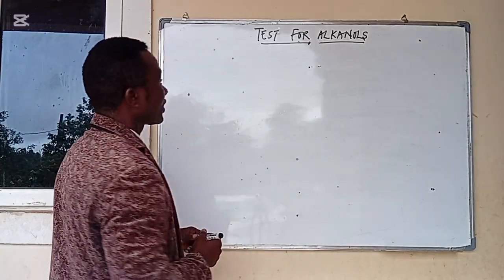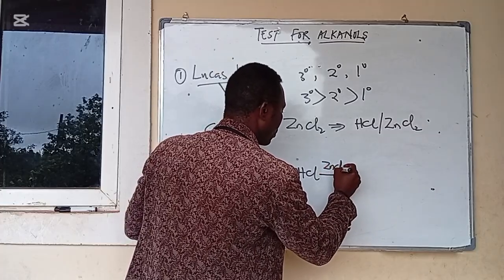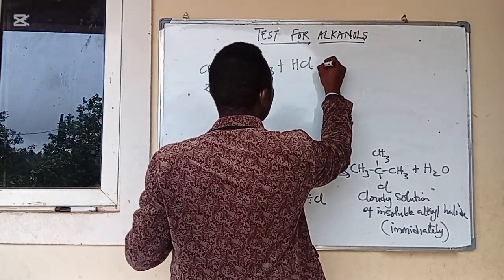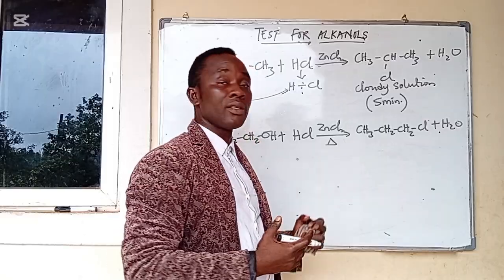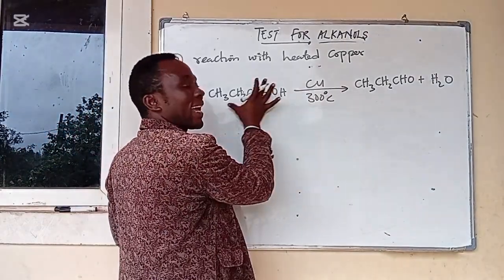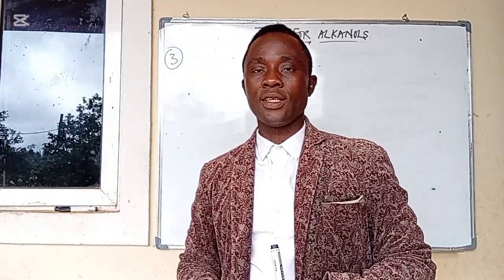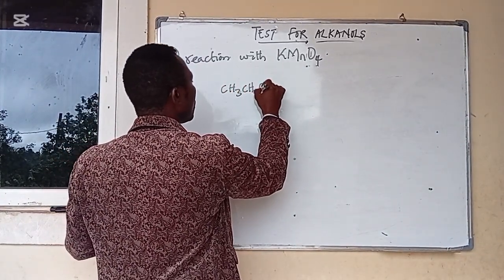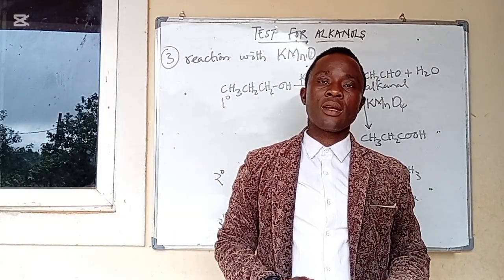Test For Alkanols l How to Distinguish Primary, Secondary and Tertiary Alkanols.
🔬 In this video, we clearly explain how to distinguish between primary, secondary, and tertiary alkanols (alcohols). You will learn their structural differences, examples, and how they react with reagents such as Lucas reagent, heated copper and KMnO4. This lesson will help you easily identify and classify alkanols in organic chemistry.